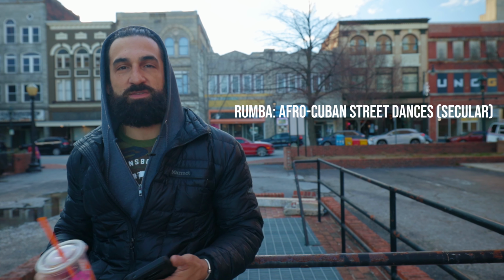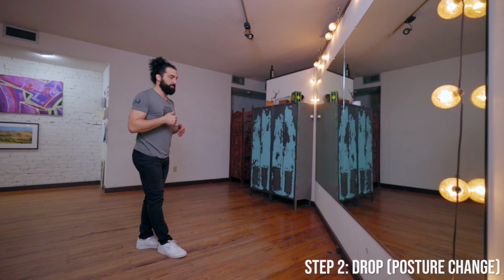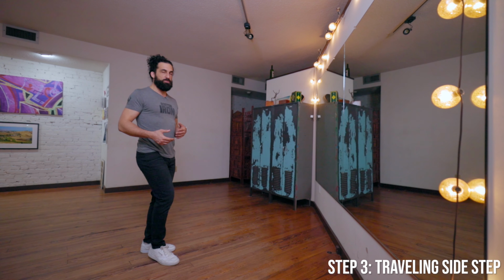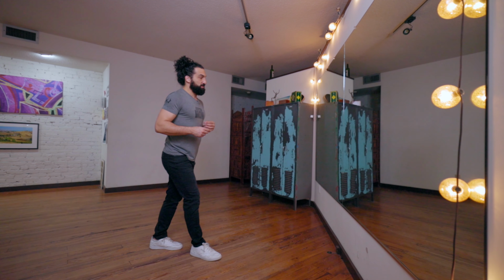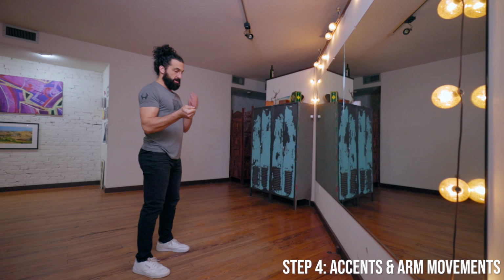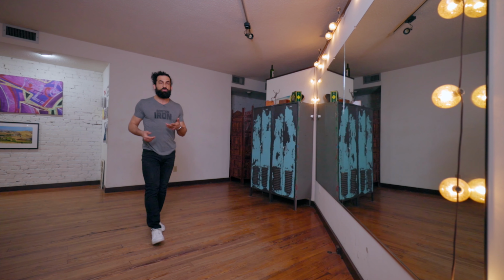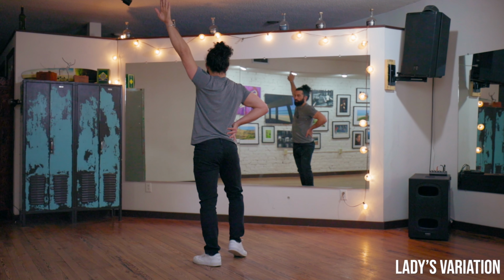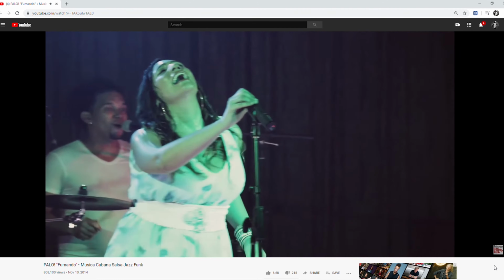HOW TO ADD RUMBA INTO YOUR DANCING //"Cuban Salsa"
Here's a simple sequence to incorporate rumba into your solo dancing to Cuban popular music.  We're borrowing movements from guaguanco and columbia.

* * * Big thanks to PALO for the music! * * *

Song: "Tabaco y Ron Pa' Mi Santa" by PALO!

Song: "Fumando" by PALO!

Song: "Agua Pa'los Santos" by PALO!
feat. Descemer Bueno, Roman Diaz, & Pedrito Martinez